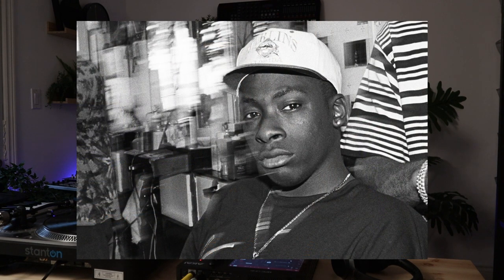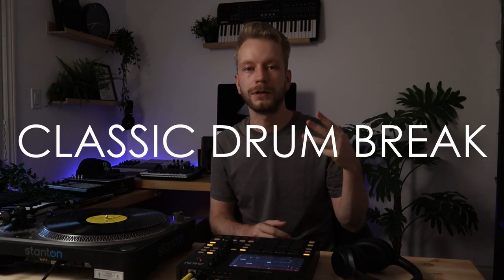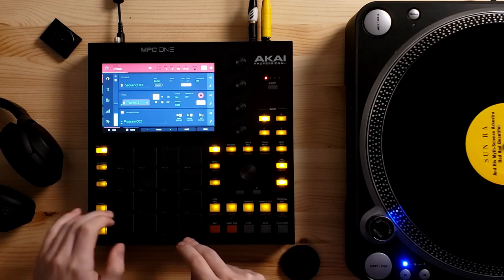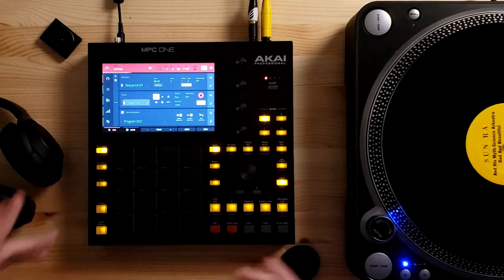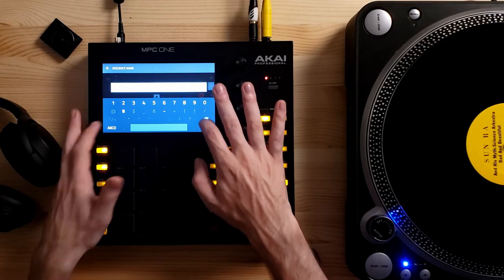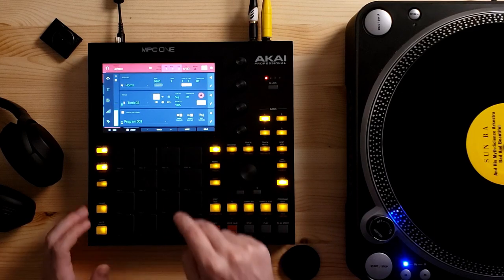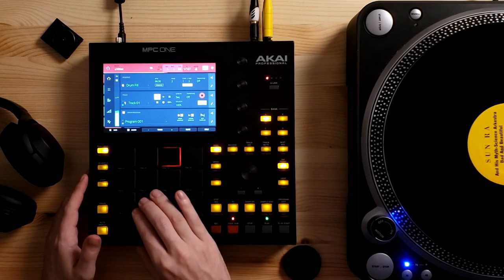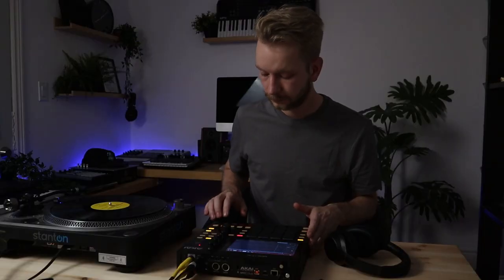How to Make a PETE ROCK Type Beat // 3 TIPS Explained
Let’s make a classic PETE ROCK type beat using the MPC ONE! Pete Rock is one of the original creators of Hip Hop as we know it today, and his sound uses soulful samples and chops to create classic sounding beats. Whether you are using the MPC ONE, a different sampler, or a DAW, these 3 tips can apply to your production.

For this beat, I used the MPC ONE as the standalone tool to flip the samples and arrange the drum pattern.

I hope you enjoy the Pete Rock type sample based beat, and I hope the video provides some inspiration for your own production. I will be in the comments, so let me know if you want to see more videos like this one!